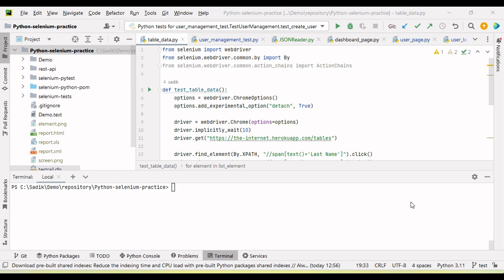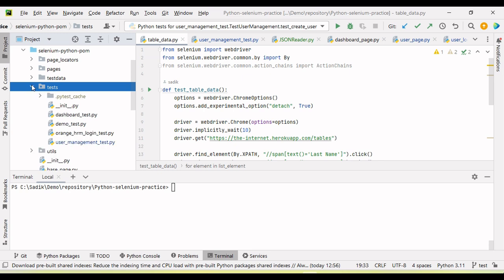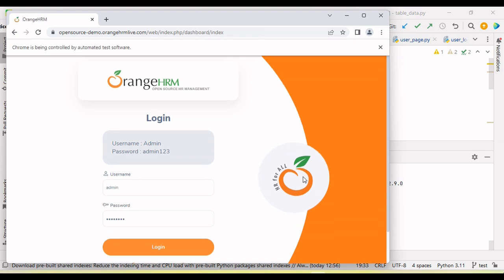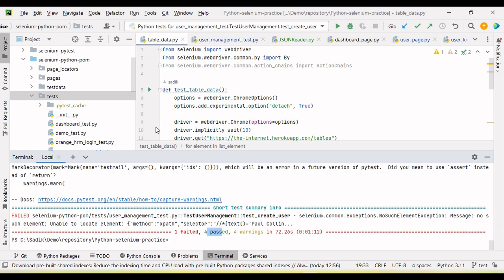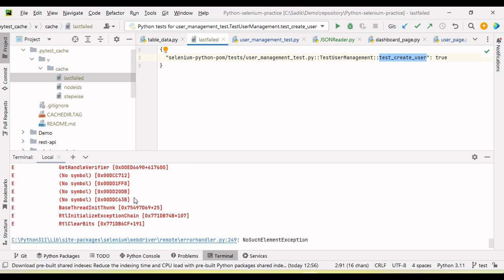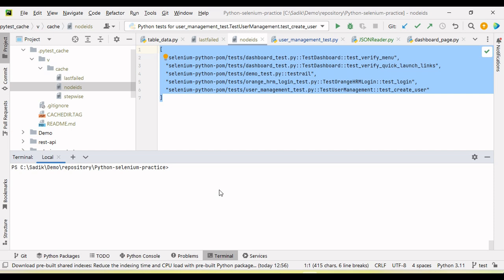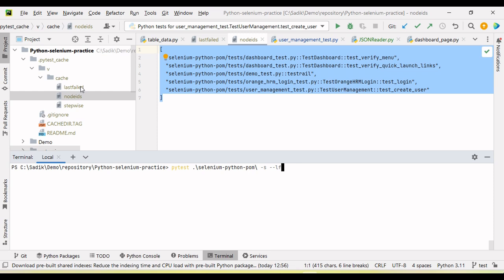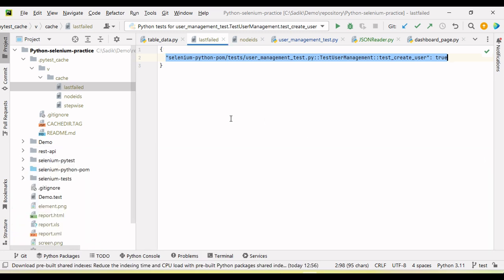Tutorials 42 || How to run failed selenium pytests || Selenium python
In this tutorials you will learn how to run failed python selenium tests using pytest